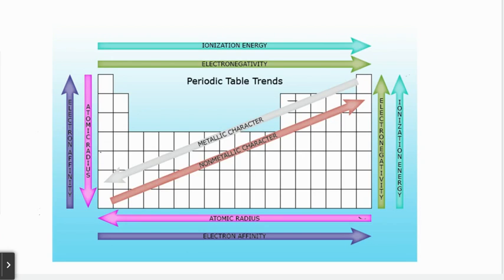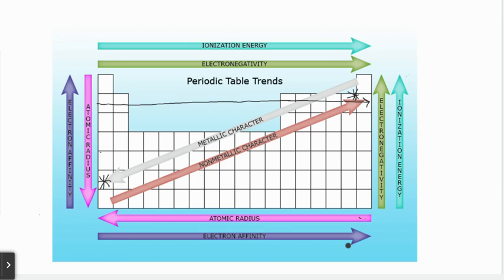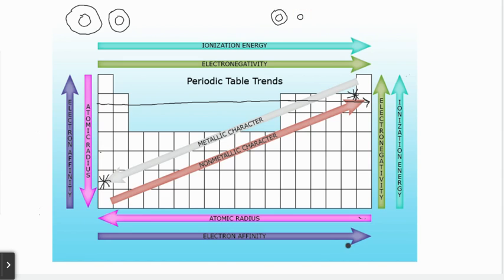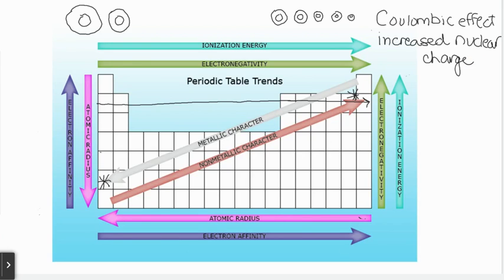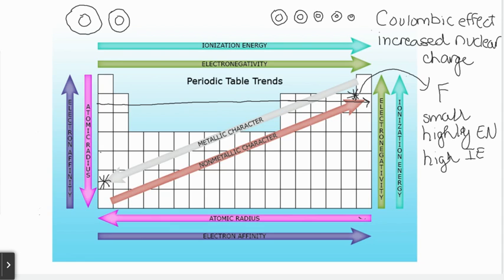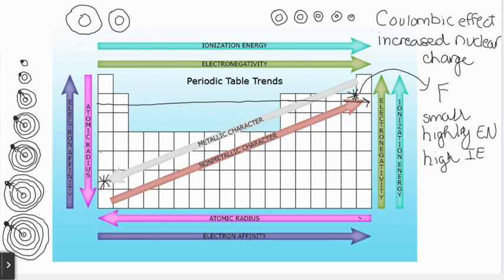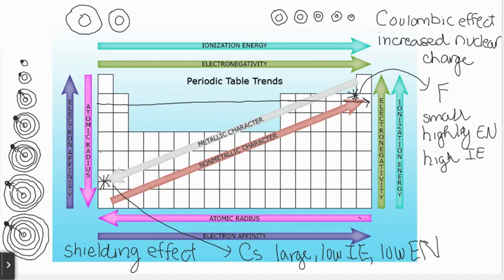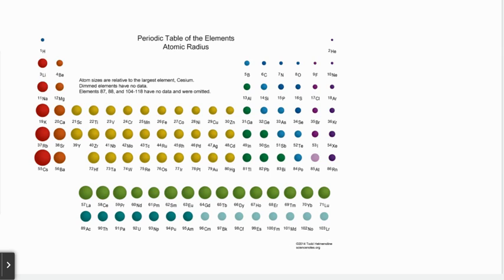Intro to Periodic Trends 2024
This video explains electronegativity, ionization energy and atomic radius by way of the Coulombic Effect and the Shielding Effect.